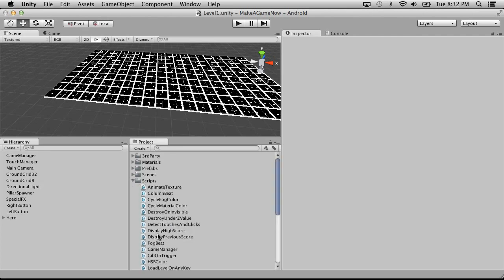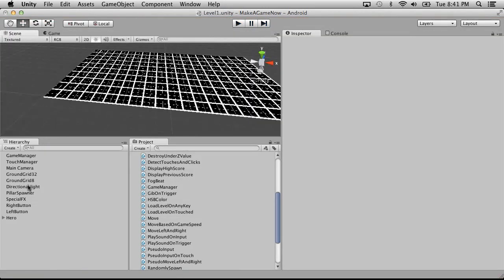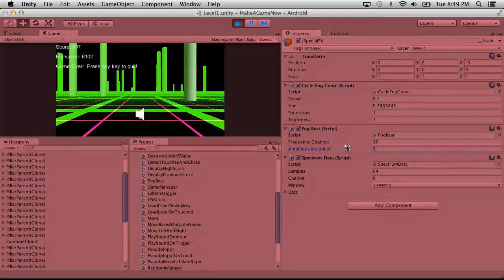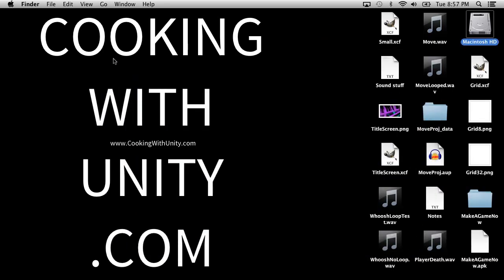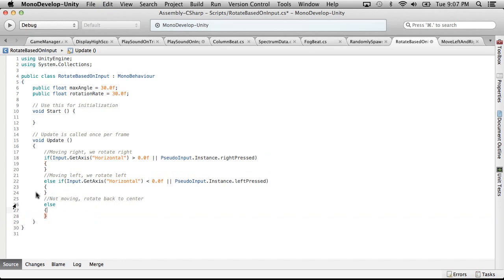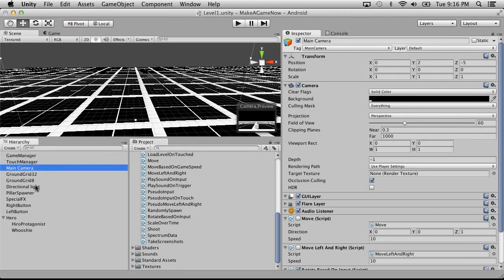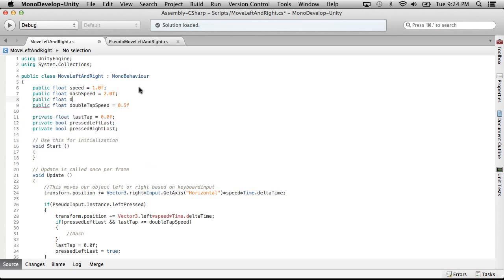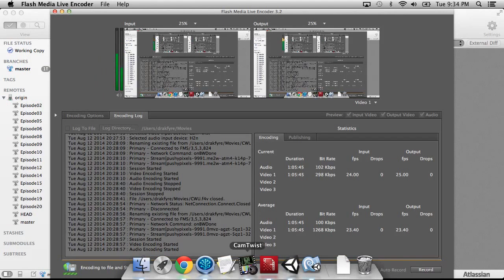Cooking With Unity: From Scratch to Published - Ep. 21: Gameplay Improvements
We add speed increasing over time and increase the challenge of our game!